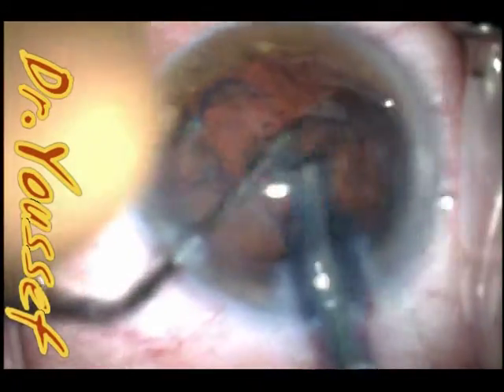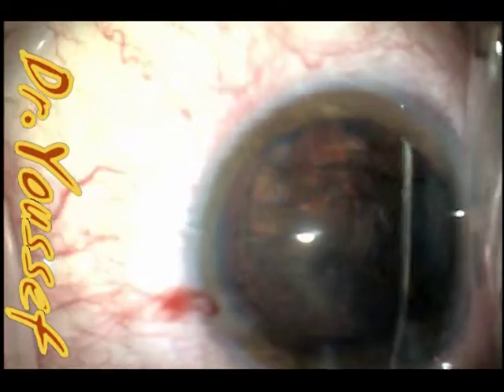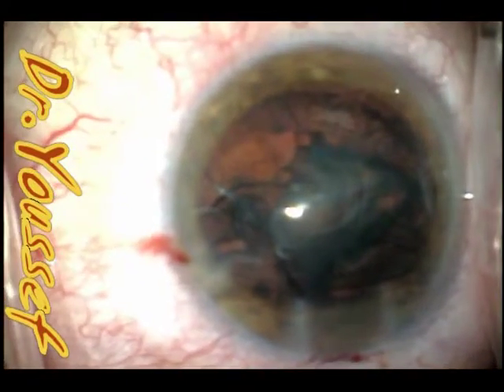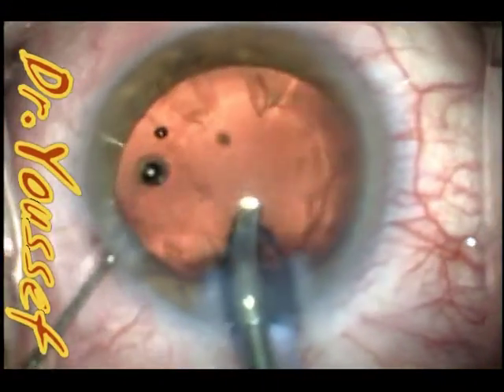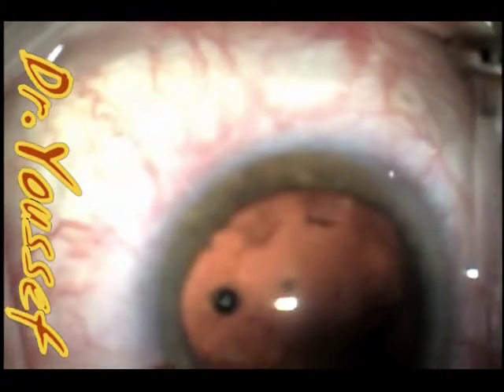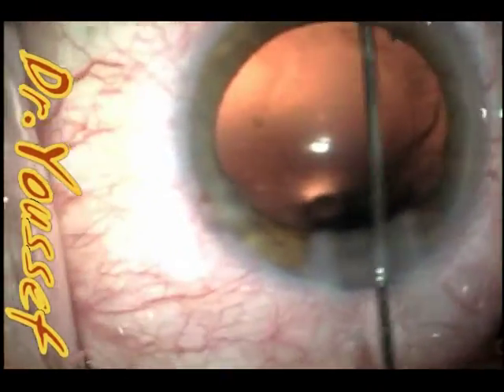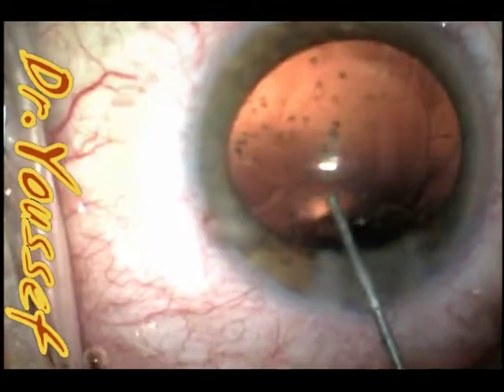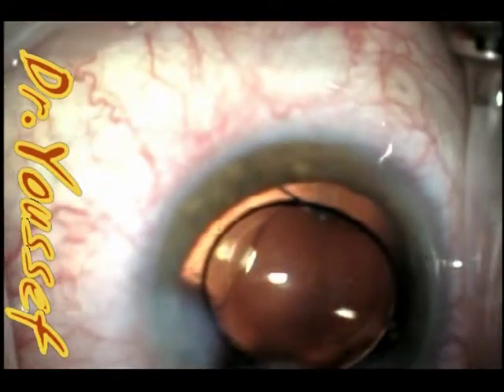J cannula for epinucleus removal